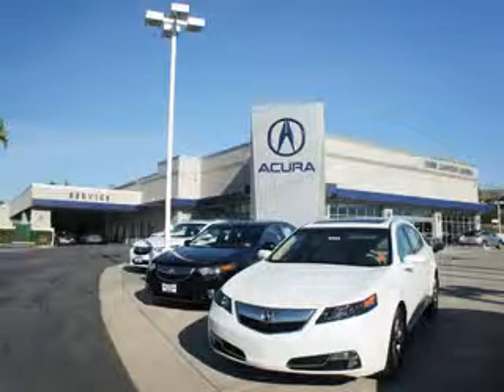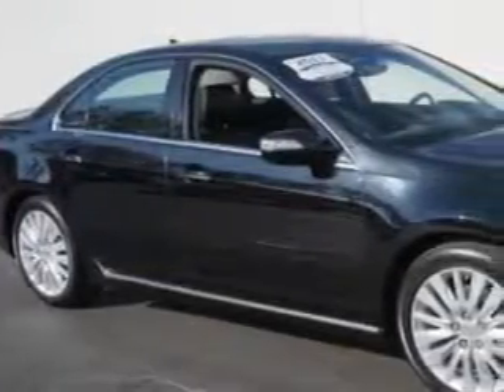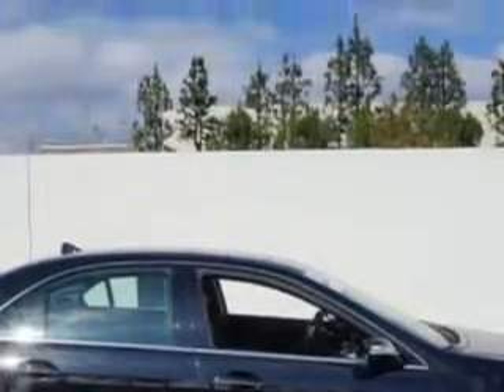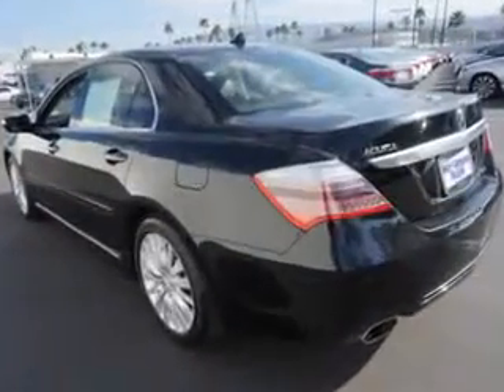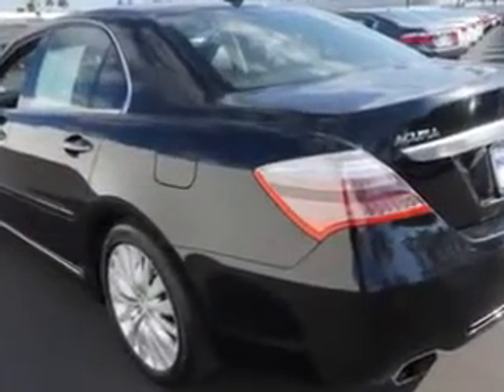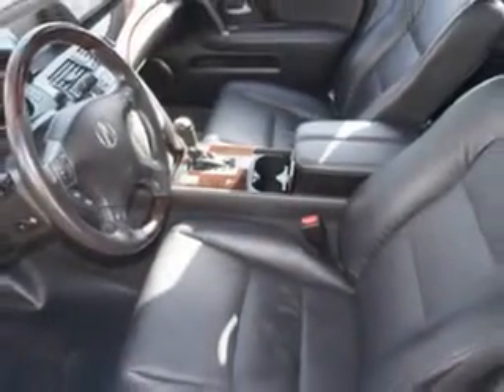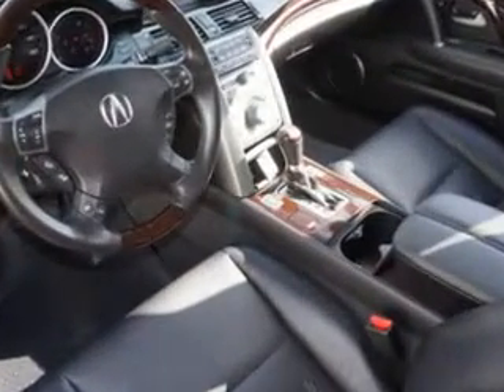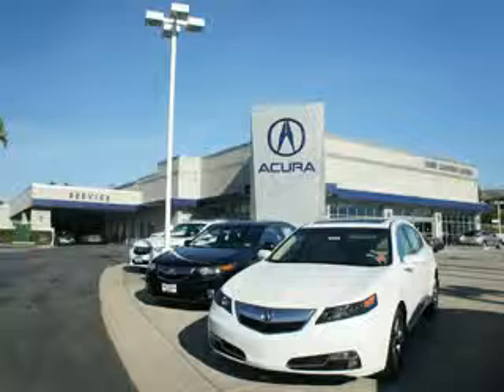2011 Acura RL Weir Canyon Acura Anaheim, CA 92807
Acura RL Check out this Crystal Black Pearl Acura Rl 4 Dr Sedan, equipped with a 6 Cylinder engine and an automatic transmission. Enjoy this great car with features like Auxiliary Audio Input - Ipod/Iphone Integration, Slide/Tilt Sunroof, Remote Operation Power Windows, Remote Operation Sunroof, Xenon Headlights, Homelink Universal Garage Door Opener, Auto-Dimming Inside Rearview Mirror, Power Tilt And Telescopic Steering Wheel, Cooled Driver Seat, Cooled Passenger Seat, Keyless Ignition, 10 Way Power Driver And Passenger Seating With Power Adjustable Lumbar Support For Driver And Passenger Comfort, Remote Anti-Theft Alarm System With Engine Immobilizer, Rear View Camera, Heated Exterior Mirrors With Integrated Turn Signals, Memory Settings For Exterior Mirrors, Electronic Brakeforce Distribution, Speed Sensitive Front Wipers, Front Fog Lights, Rear View Monitor, and much more. Enjoy the drive and have peace of mind in this Acura Rl. See us at Weir Canyon Acura today!
MILES: 39,499
VIN:JH4KB2F69BC000430

8323 E La Palma
Anaheim, California 92807